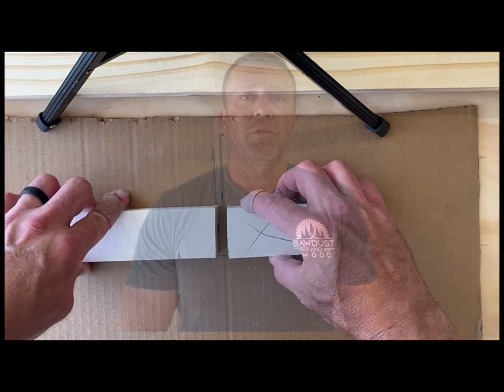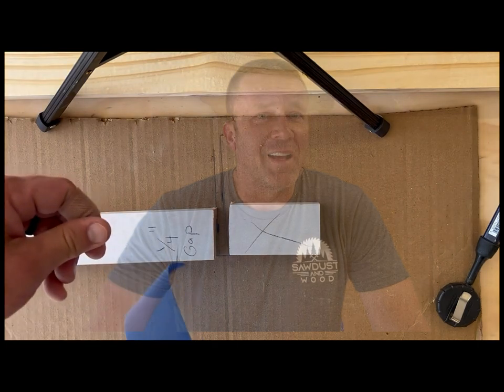Cut Your Board To Short? Easy Fix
I demonstrate how to use baking soda and super glue to add length back to a board that was cut too short.